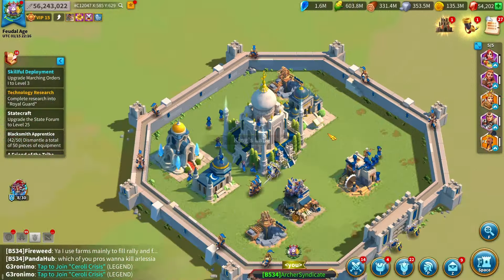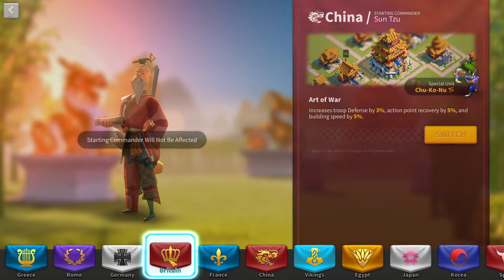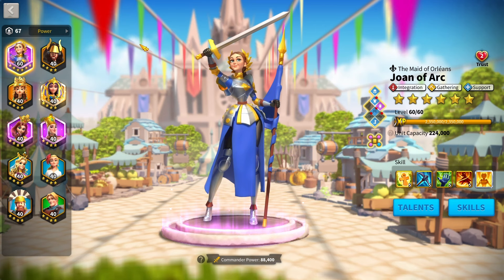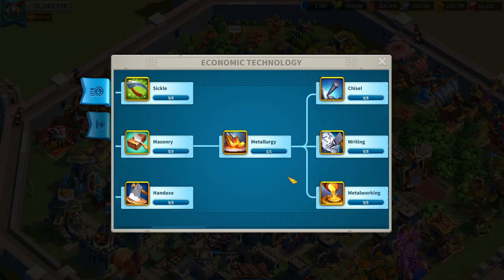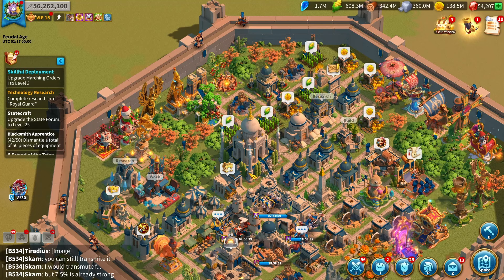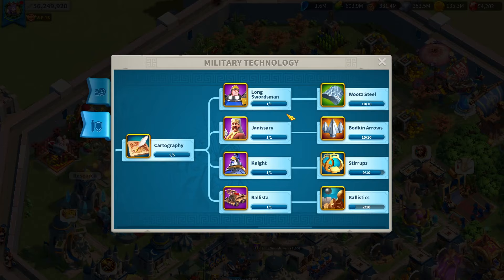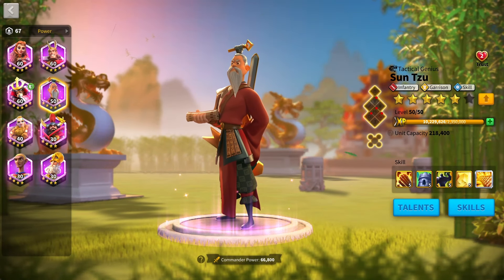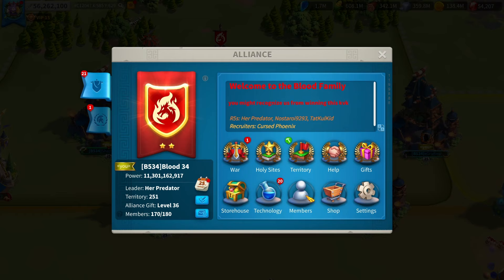SECRECT TRICKS to UPGRADE New Accounts! Don't be a NOOB! Rise of Kingdoms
The early game in Rise of Kingdoms can have the biggest impact on your account! in today's video I plus a special guest will discuss how to Upgrade accounts to get maimum value!

Time stamps
0:00 Early-Game matters!
0:48 Civilisation Choice
2:10 Using the Right Speed-ups!
3:40 Gathering efficency
5:23 Focus the right Research
7:46 Upgrade the Right buildings
9:01 Focus one troop
11:26 Jumper groups?
12:30 Interview With Jumper Group Leader
20:52 Join Skyrone's Jumper!